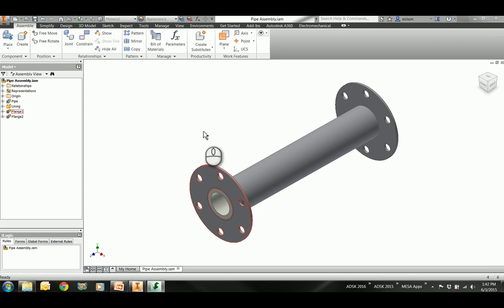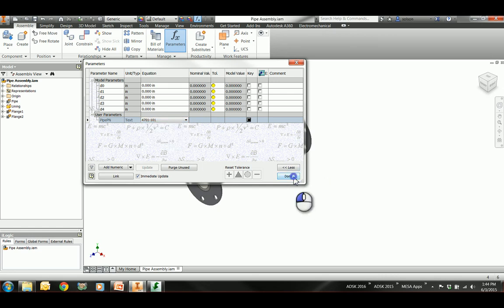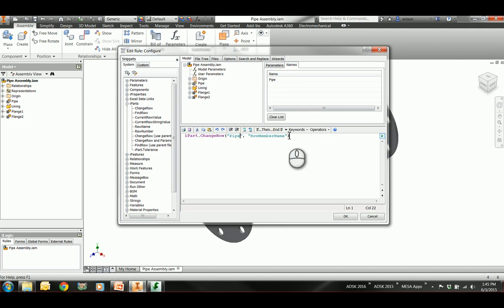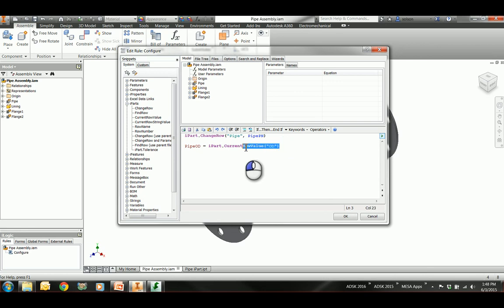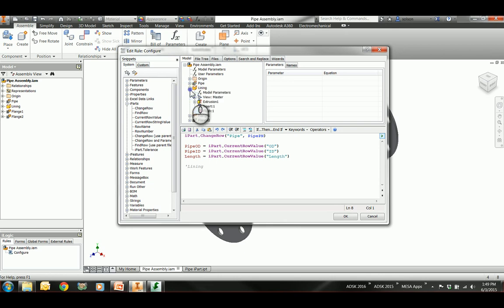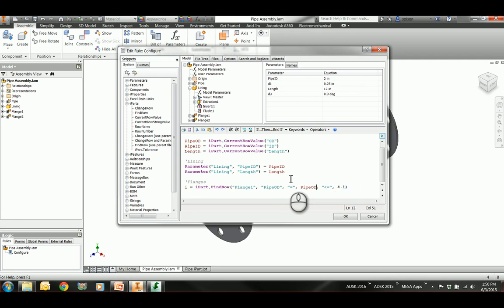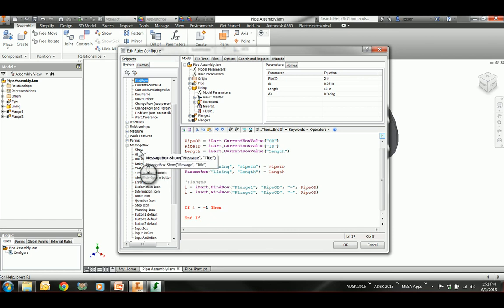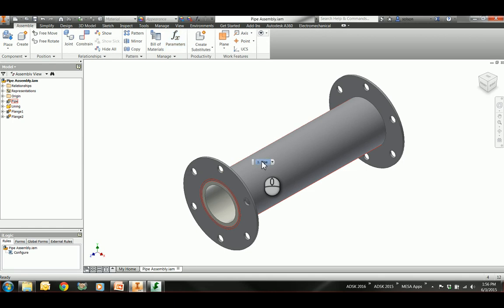Inventor: Reading an iPart Table with iLogic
This video shows how to read information from an iPart Table using iLogic.